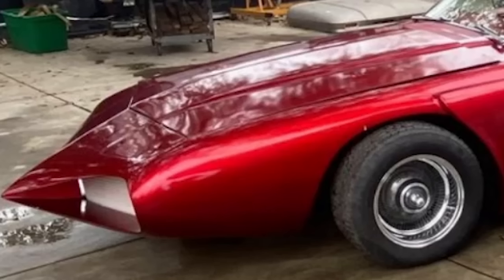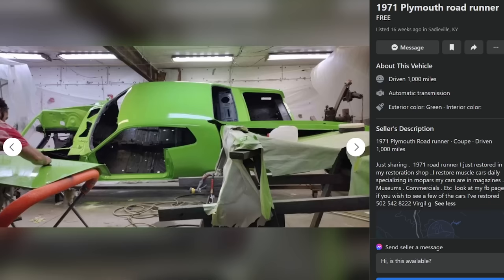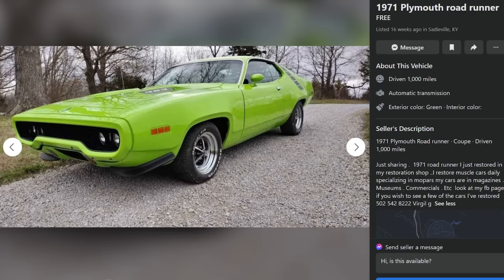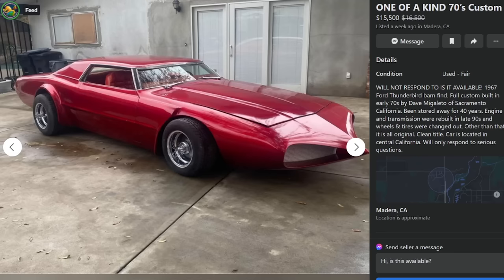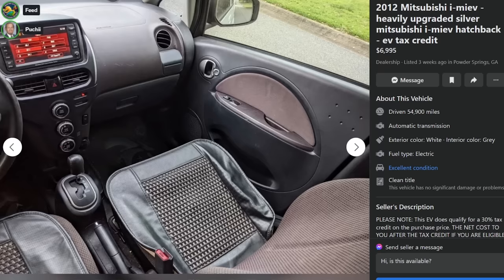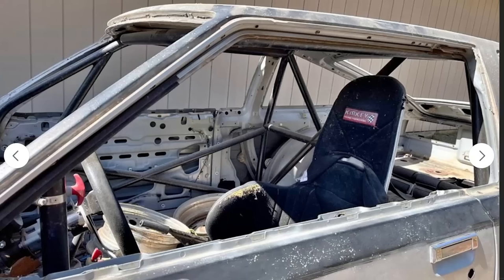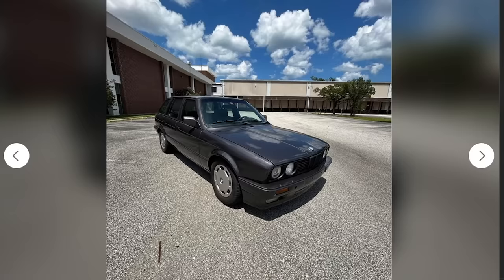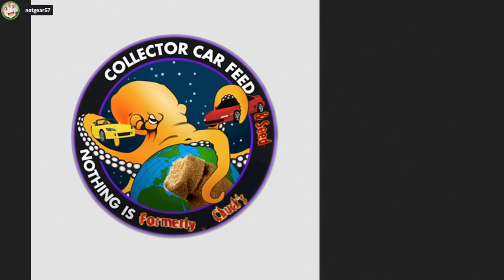What comes up when you type "project car" into Facebook Marketplace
Today it's all unfinished project cars on Facebook Marketplace, be it American Muscle, a JDM Legend, European Garbage, or other. Literally just typing "project car" into Facebook Marketplace and seeing what we get, and keeping it FAMILY FRIENDLY for people of ALL AGES because YouTube got HEATED about that one video a few days back.
Do you like structured content? Maybe we're doing more of that SOON. Maybe we're gonna get caught up on those falling pipe salutes SOON. Maybe I get your stickers out and restock the bottle openers SOON. Maybe I figure out what happened to the site and fix it THIS WEEKEND (SOON). But anyway here's some junker projects.